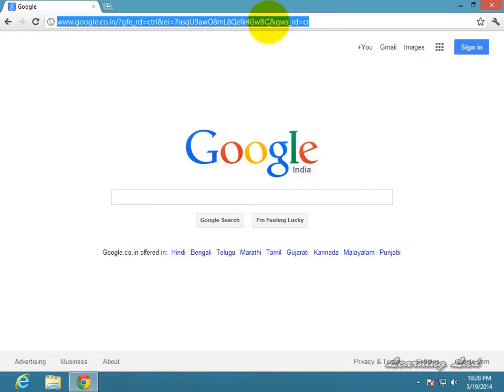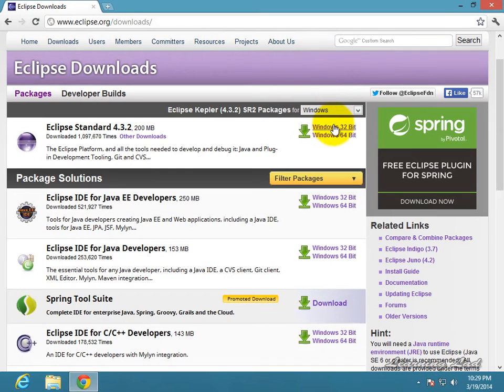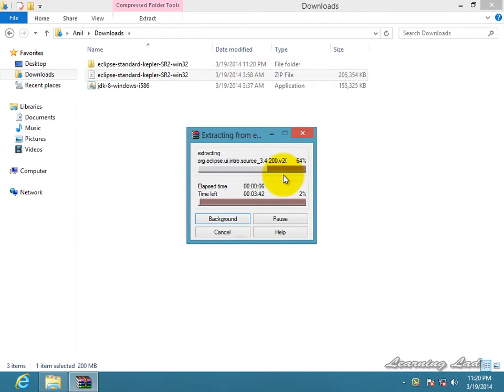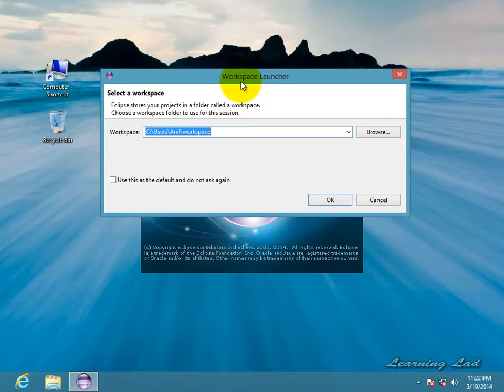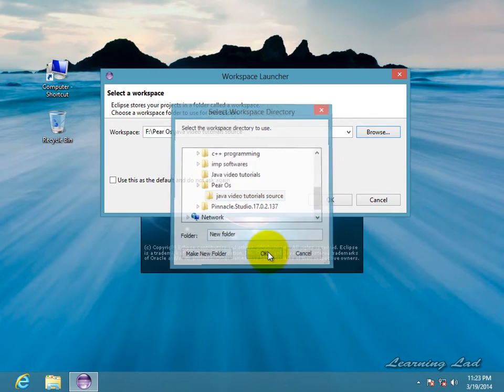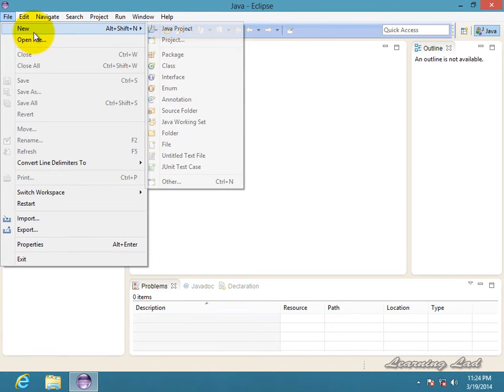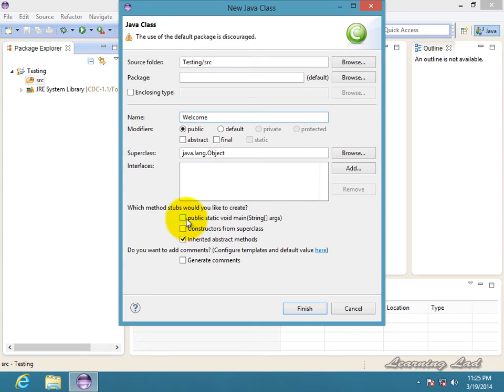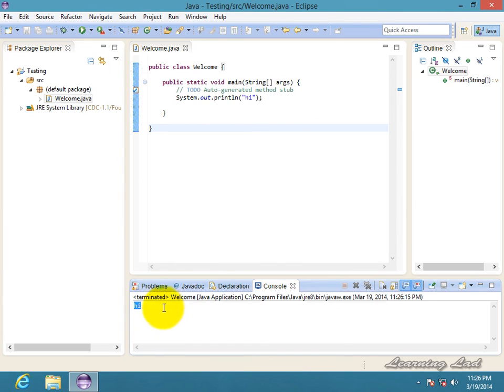Installing Eclipse IDE for Java Programming Video Tutorial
This Java Tutorial For Beginners with Examples explains how to download and install eclipse IDE for java developers and how to set up eclipse ide to run programs.